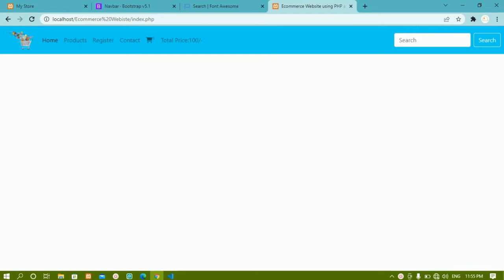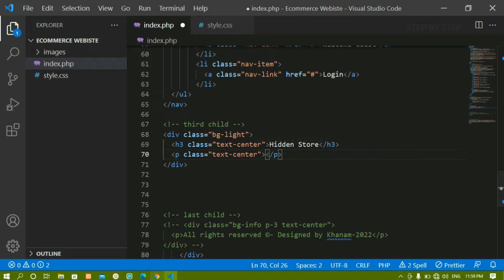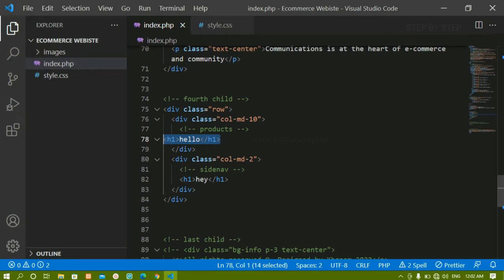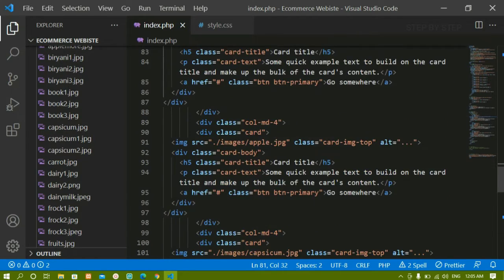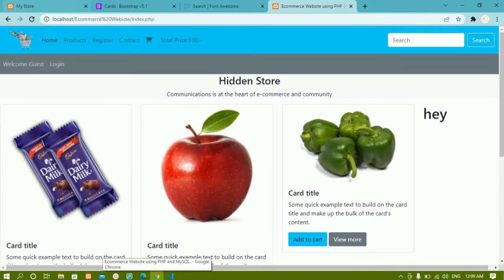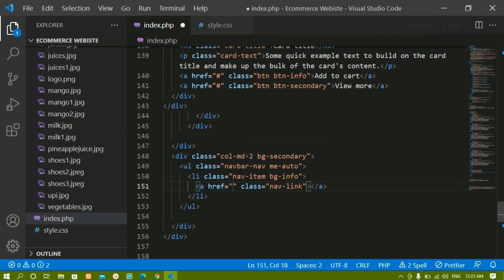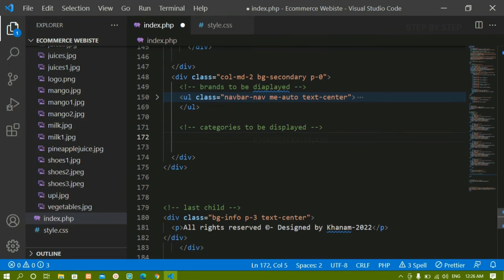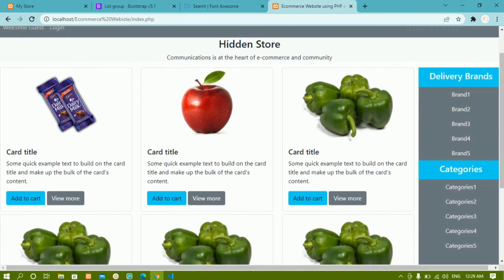E-Commerce Website using PHP and MySQL || Displaying products and Sidenav || Part-6